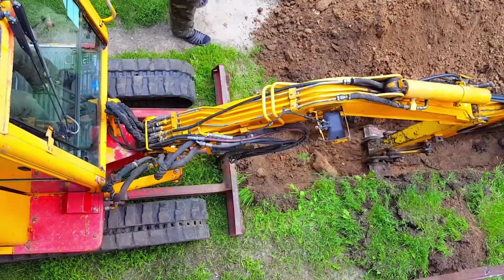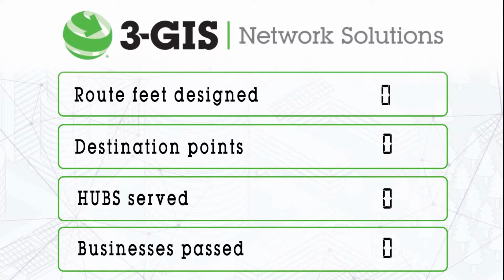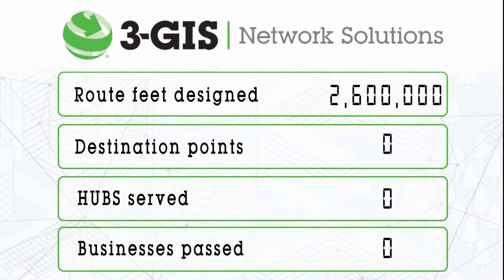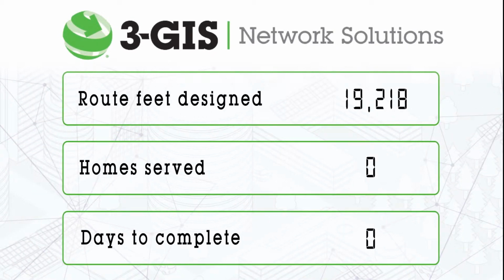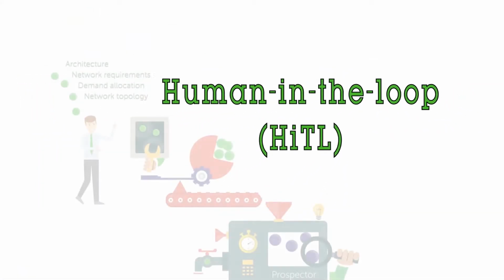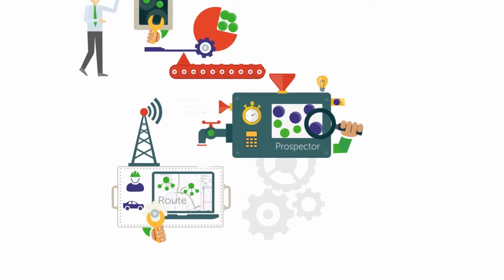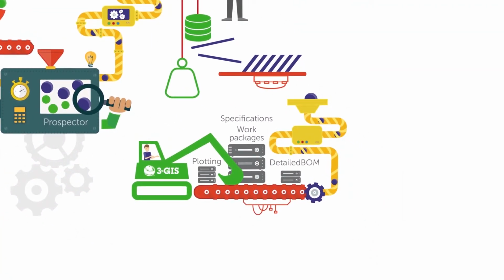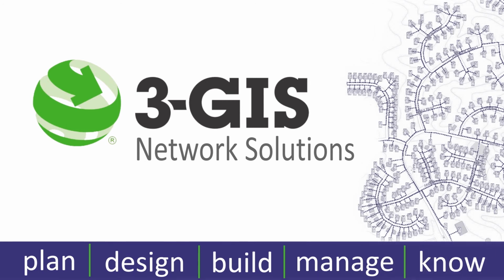3-GIS Augmented Design Services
3-GIS has accelerated fiber deployments in communities of all sizes making high-speed, low latency network access available for emerging data applications. Our network solutions that use the 3-GIS application and automation tools along with our Augmented Design Services team have produced defensible network designs that met customer specifications in a fraction of the time of traditional CAD drawing methods.